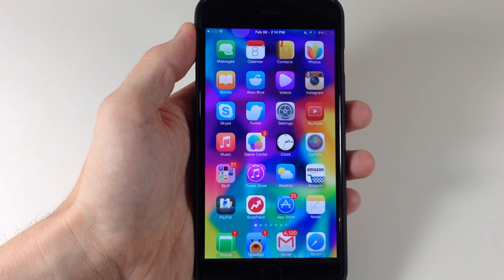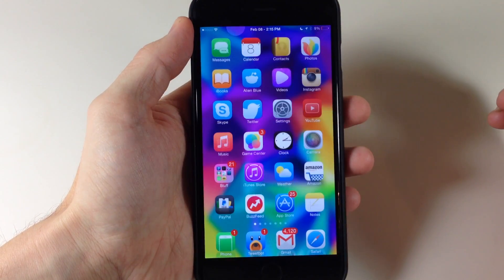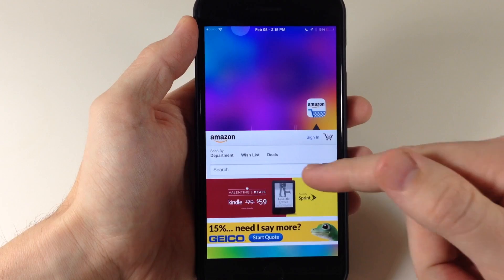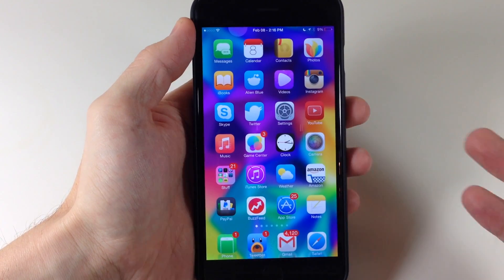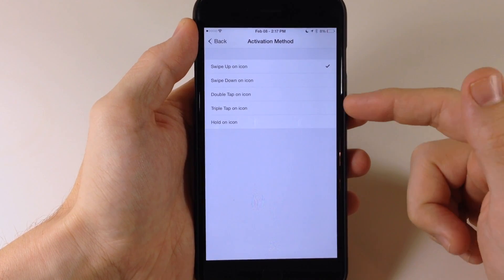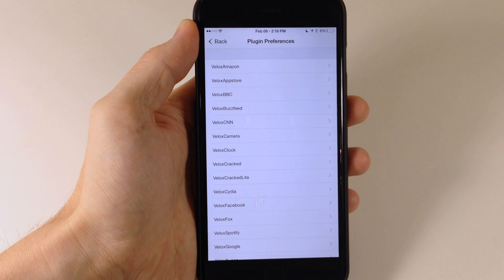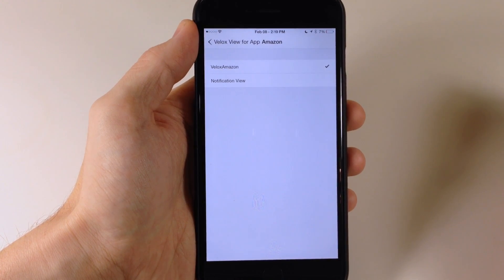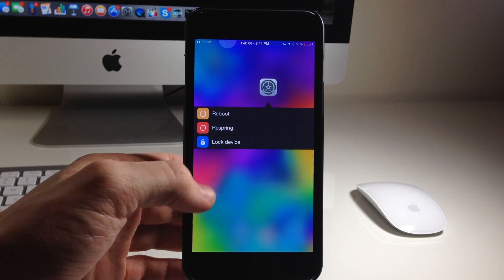Velox 2 Preview: iOS 8 Jailbreak Tweak: Hands-on - iPhone Hacks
If you were a fan of the iOS 7 version of Velox, you're gonna love Velox 2!